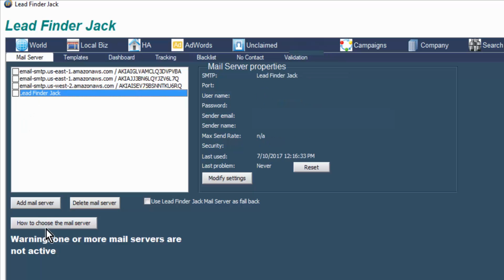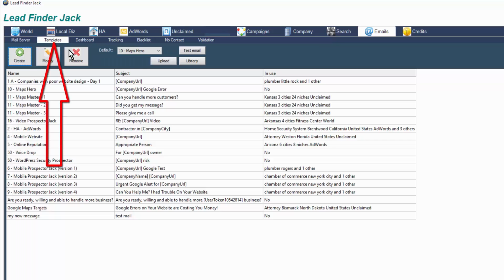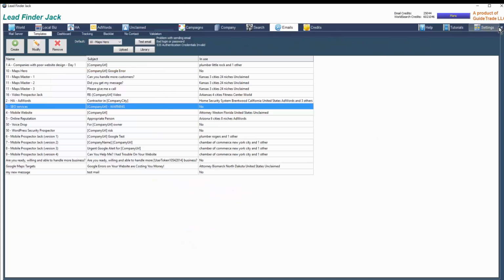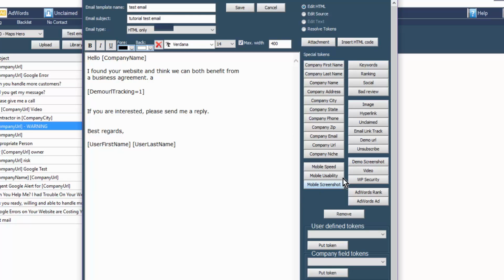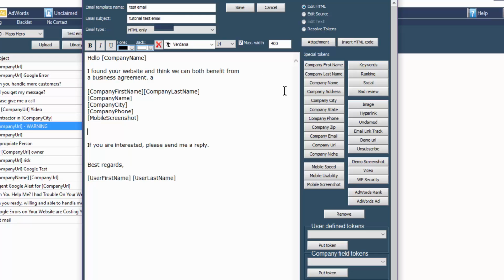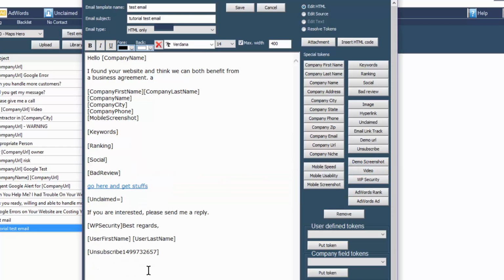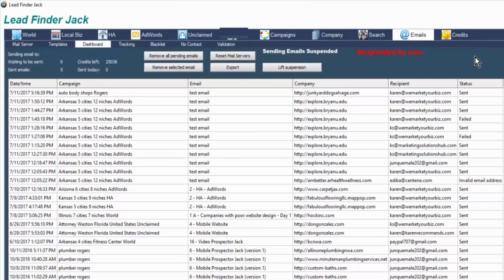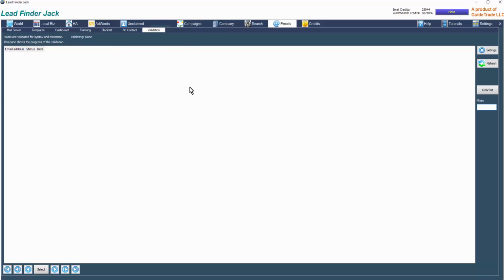Lead Finder Jack - Emailing